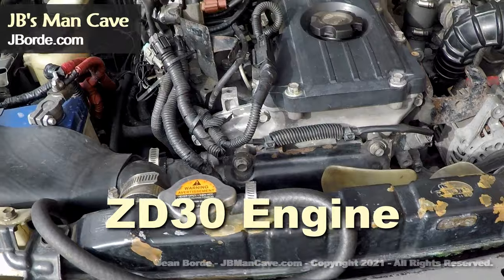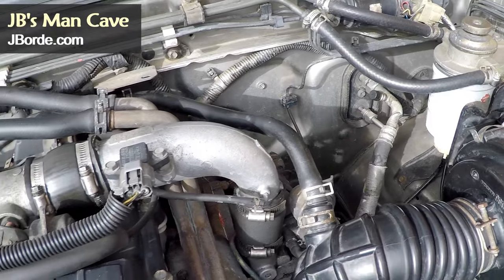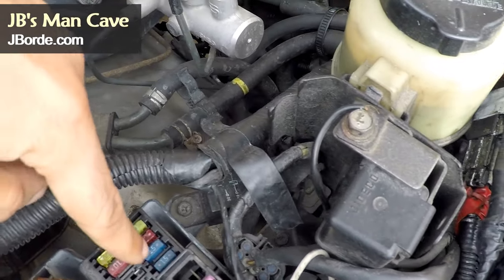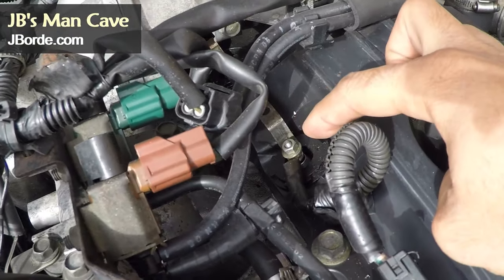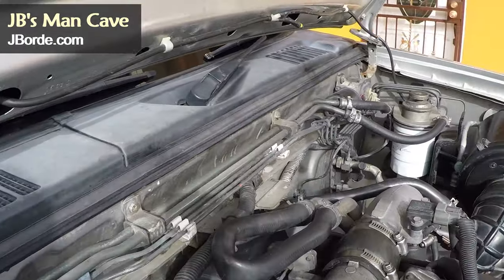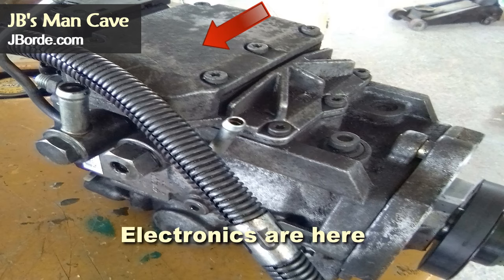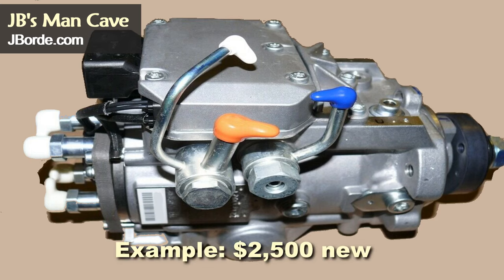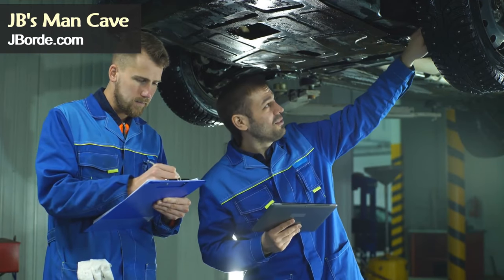ZD30 Diesel Fuel Injection Pump Failure VP44 D22 Nissan Frontier Navara Solution | by JBManCave.com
ZD30 Diesel Fuel Injection Pump Failure VP44 on a D22 Nissan Frontier Navara. Solutions or fixes for the VP44? This video is specifically about the ZD30 engine diesel fuel injection pump which is a Bosch VP44. I have a ZD30 in my D22 Nissan Frontier which is also known as the Nissan Navara in some countries. You probably came here because you can't get your engine to start or maybe it starts but does not go beyond 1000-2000 RPMs.

This video is the video I wish I had when I could not figure out what to do when my engine would not start. Now, first of all, I should tell you that I am the kind of guy that ensures to change the oil and fuel filter often. In fact, I have a video about how to change your D22 Fuel Filter and one about how to change your Air Filter if you need those.

So the issue with hard starts could not be about me not changing my fuel, air or oil filters. I changed the battery, glow plugs, changed the diesel fuel filter often and yet no start. Decisions had to be made and I will tell you what I tried and what I finally did.

🛻 Check my playlist of other D22 / Nissan Navara / ZD30 tips to fix your truck / pickup / van: